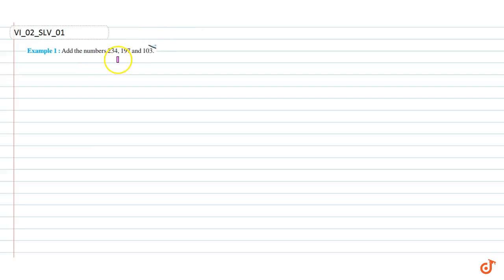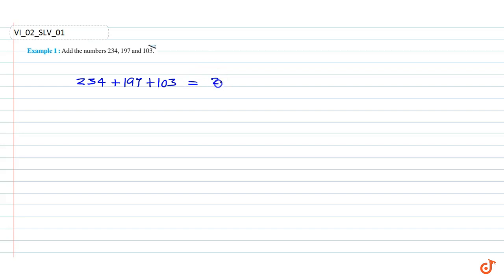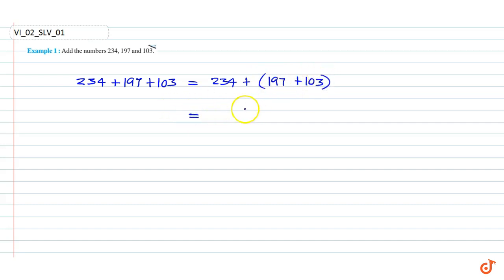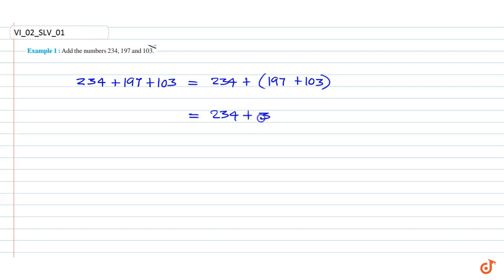Add the numbers 234, 197 and 103...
Question From - Ncert Maths Class 6 Chapter 2 Example Question - 1 Whole Numbers Cbse Rbse Up Mp Bihar Board

4. The school canteen charges Rs 20 for lunch and Rs 4 for milk for each day. How much money do you spend in 5 days on these things?

Doubtnut ऍप पर आप कक्षा ६ से १२ (IIT JEE तक) के NCERT के मैथ/गणित के सभी सवालों के वीडियो देखिये और मुफ्त में खोजिये किसी भी गणित सवाल का जवाब - १लाख से भी ज़्यादा सवालों के जवाब हैं Doubtnut ऍपपर